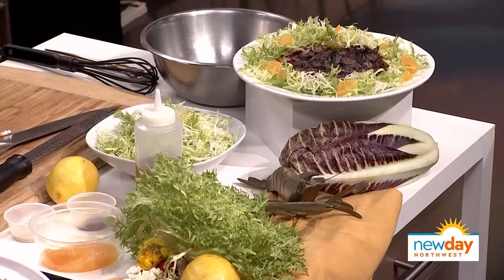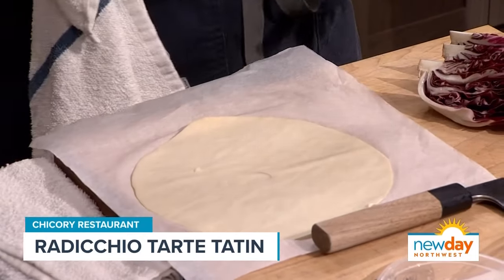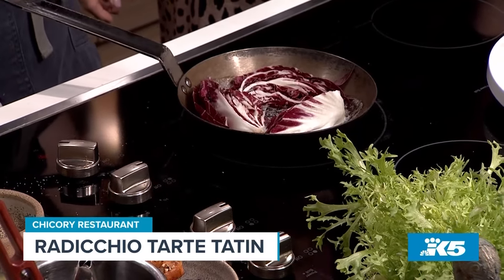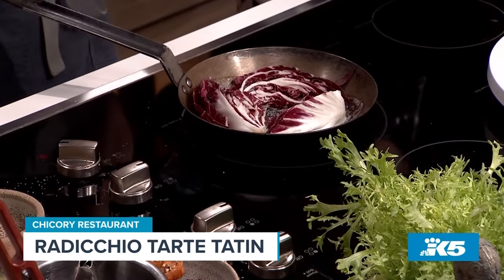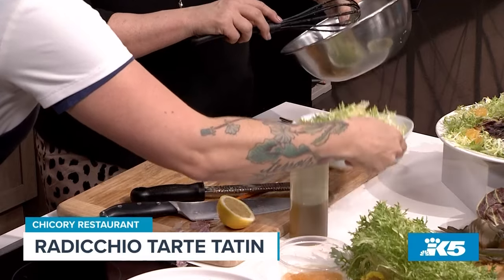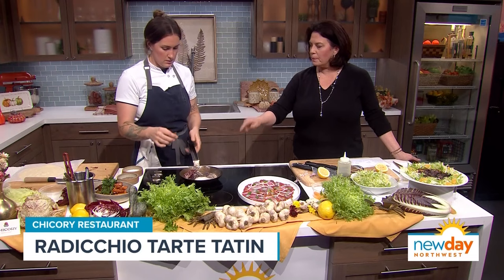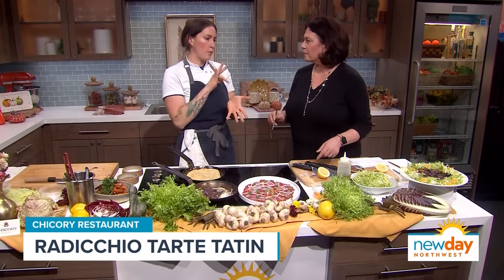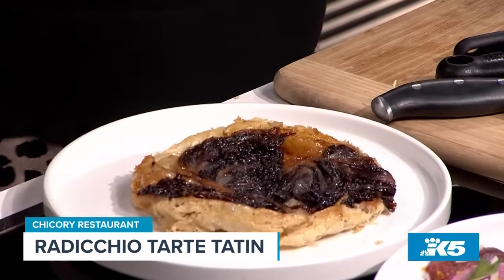Radicchio Tarte Tatin from Chicory Restaurant - New Day NW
Elise Landry from Olympia's Chicory Restaurant shows Suzie how to make Radicchio Tarte Tatin while explaining why she loves chicory as an ingredient.